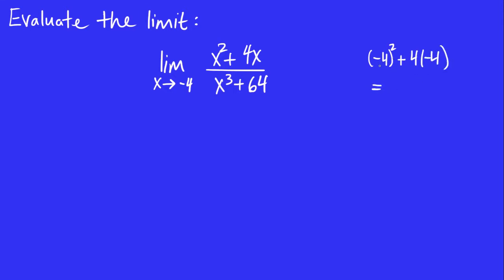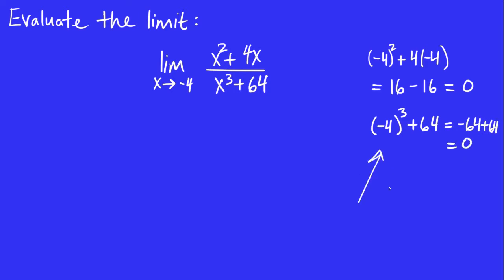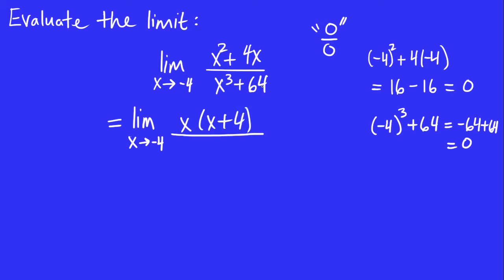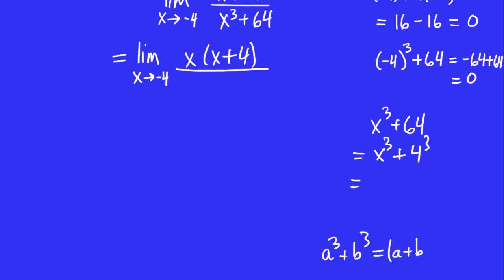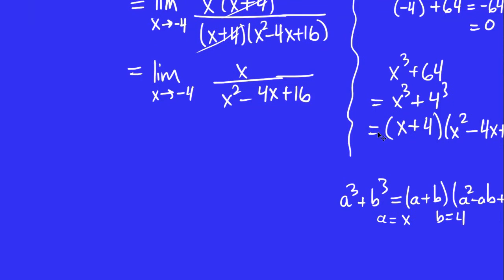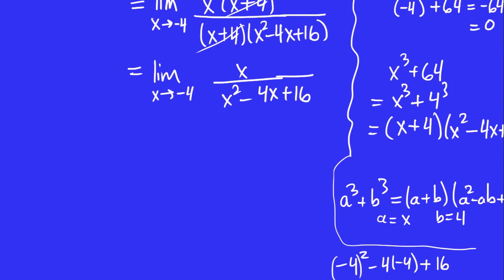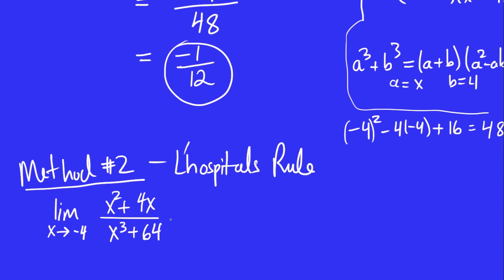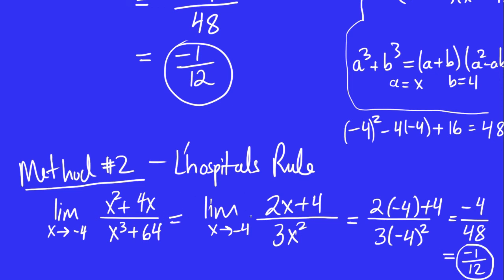Calculus - Practice Limits 1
Practicing Limits